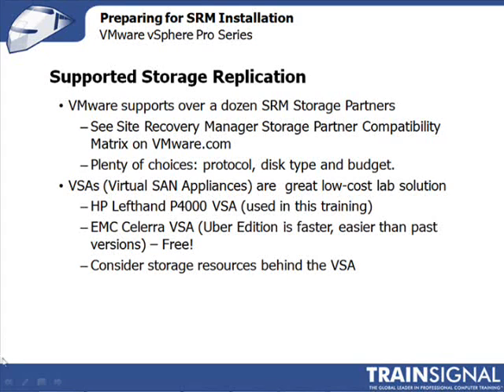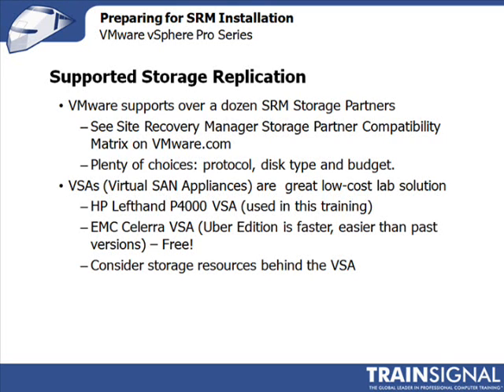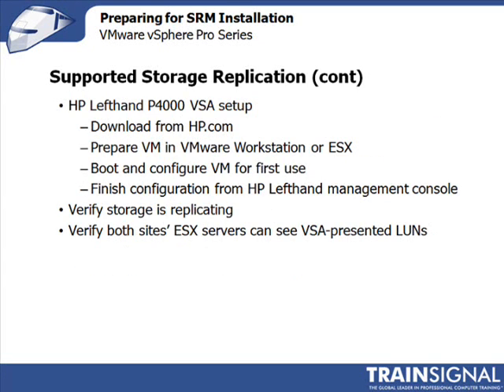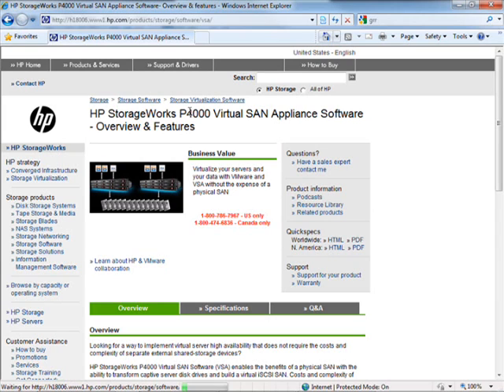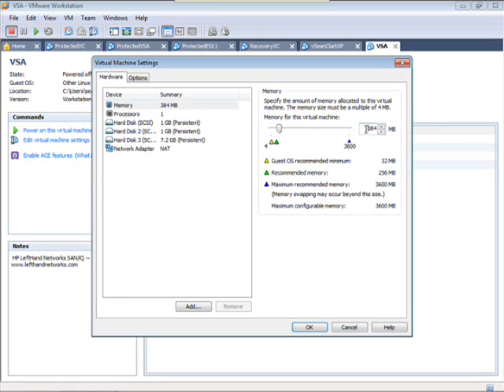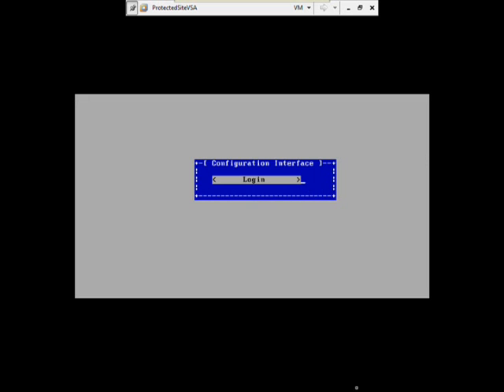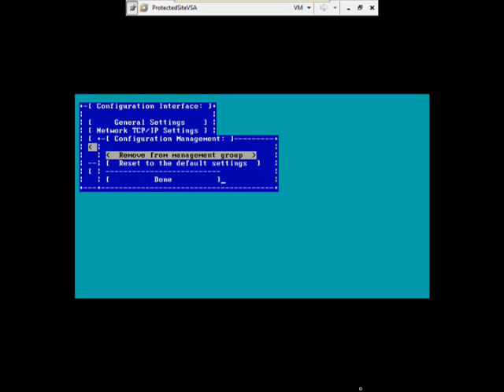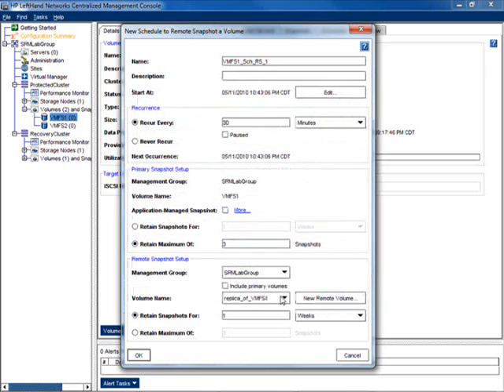SRM Lesson02 pt1 18